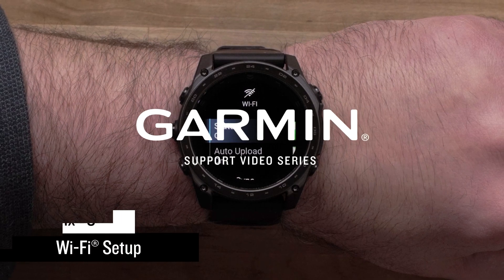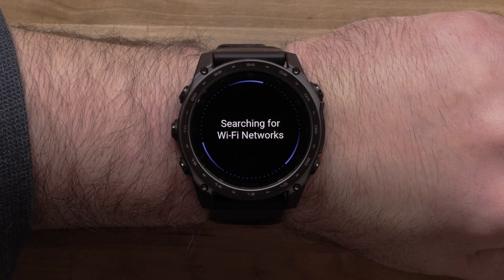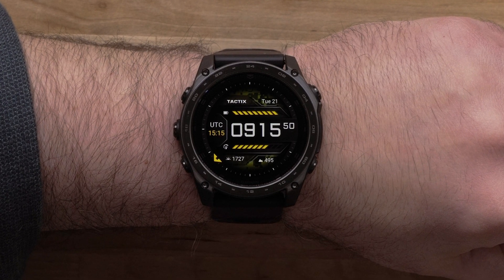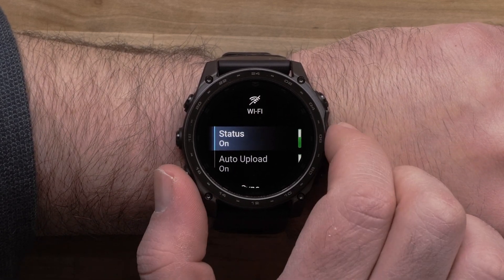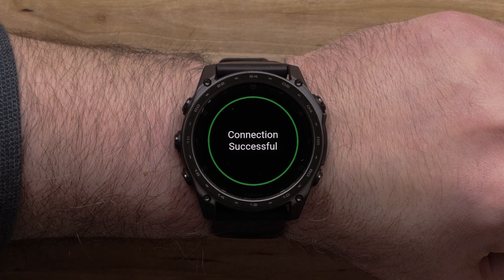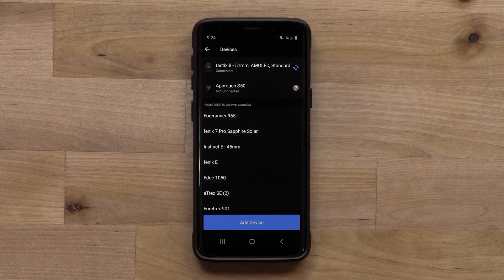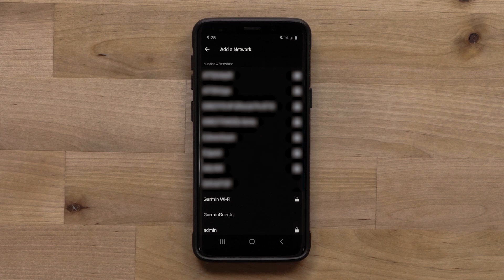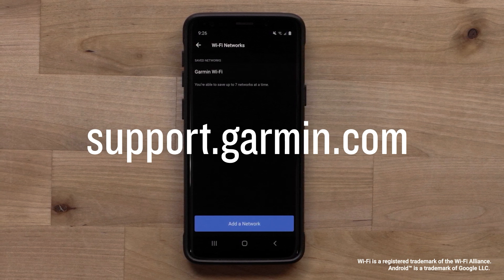tactix® 8 Series | Setting up Wi-Fi® | Garmin Support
Learn how to set up a Wi-Fi® connection for your tactix® 8 tactical GPS watch.